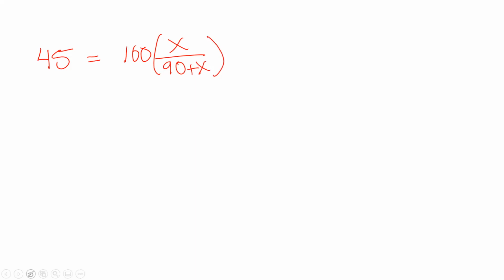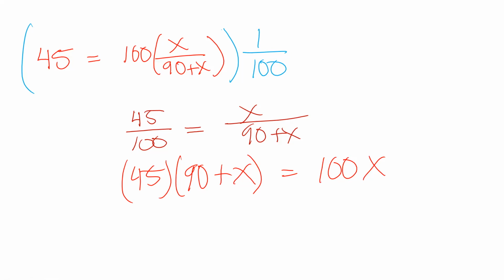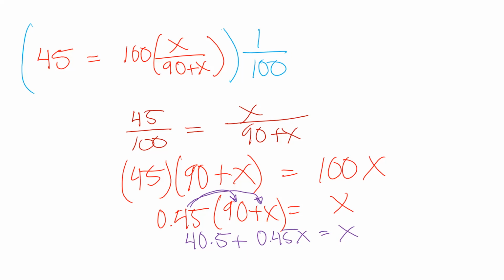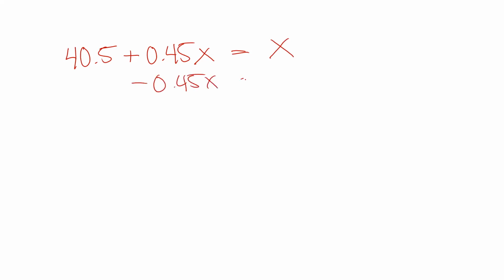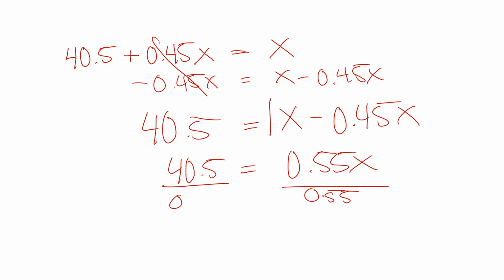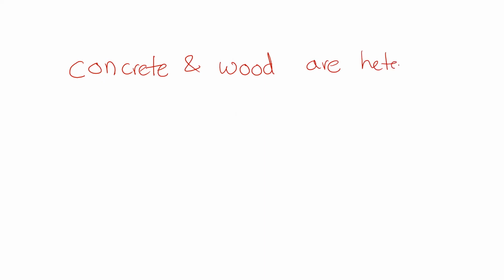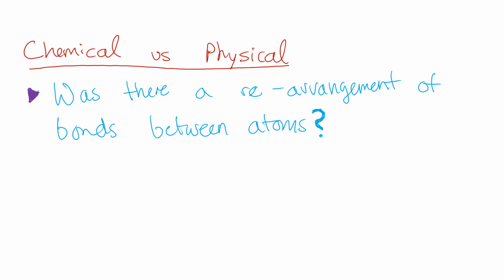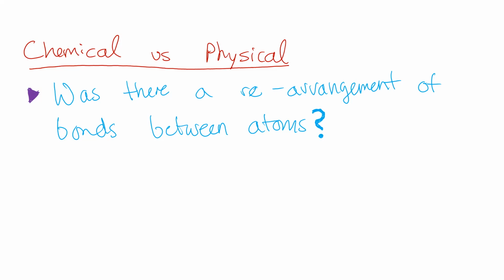2022-01-24 - Office Hour